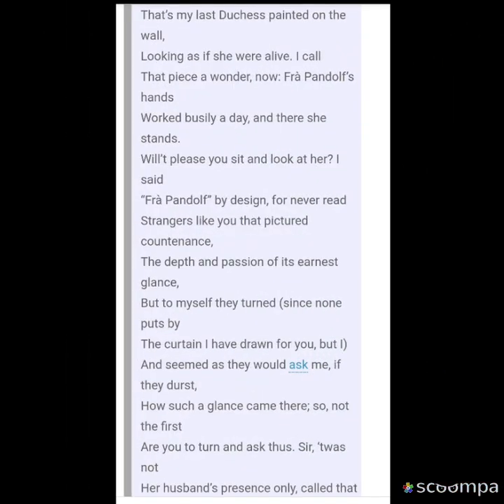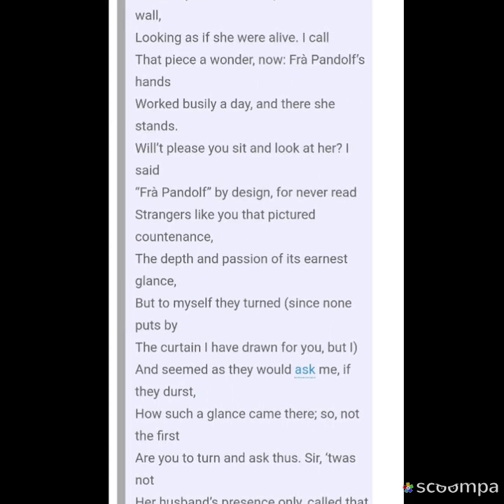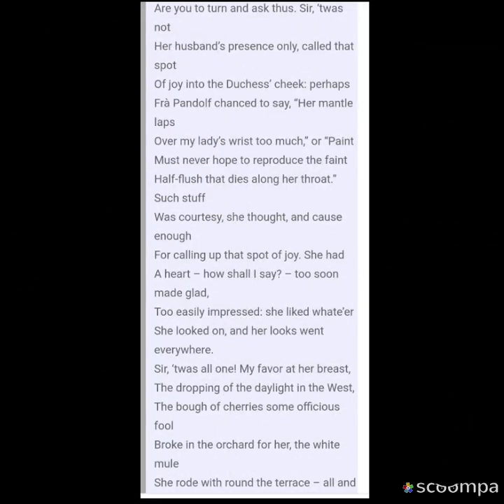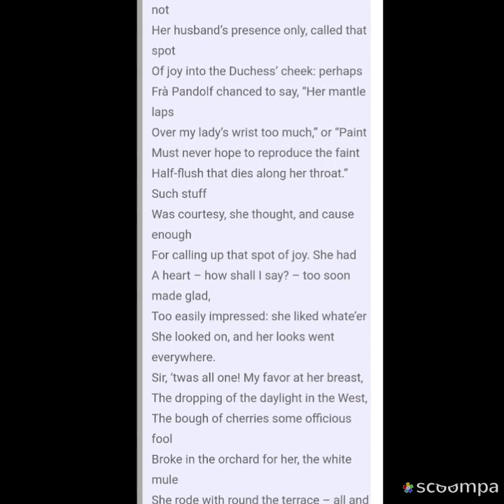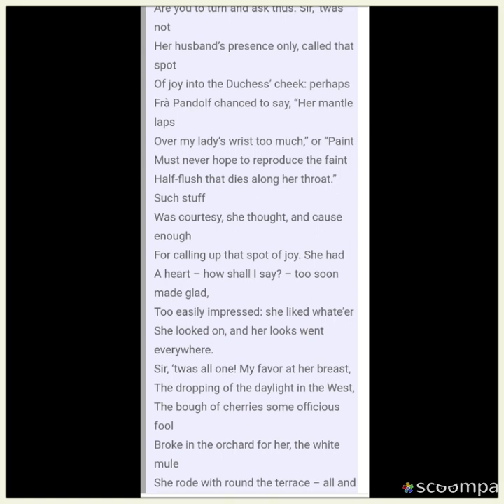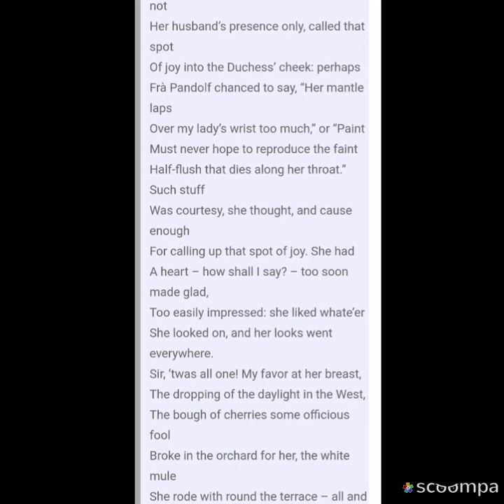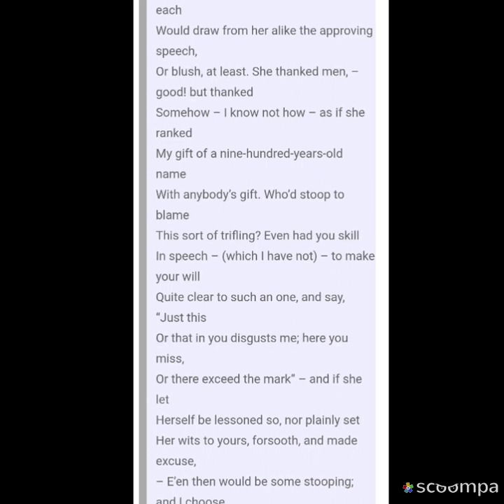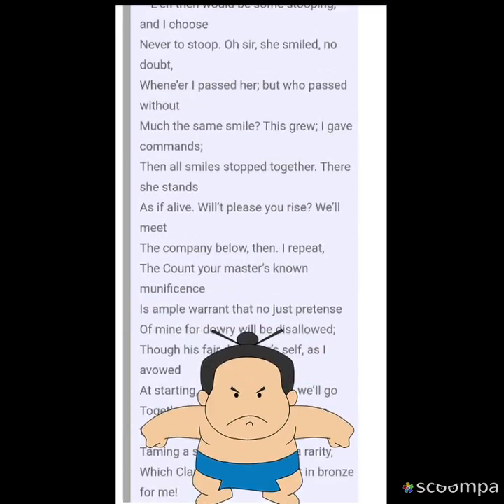My Last Duchess- Robert Browning- Dramatic Monologue